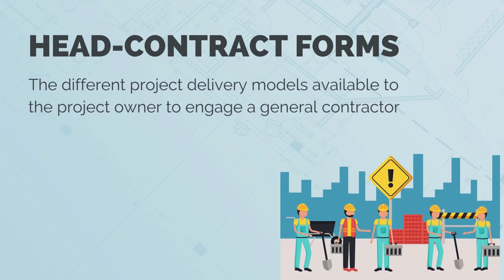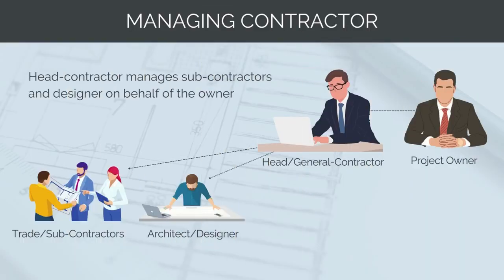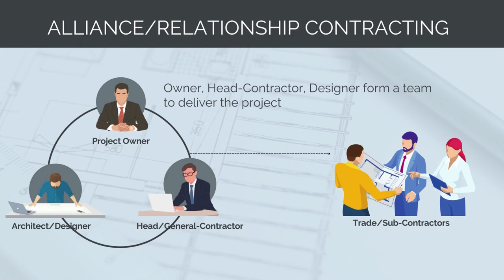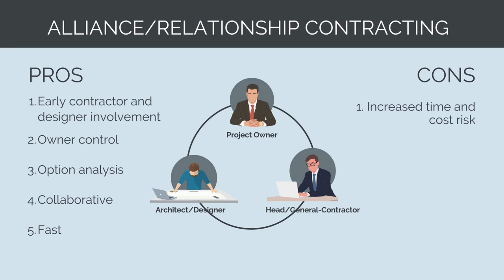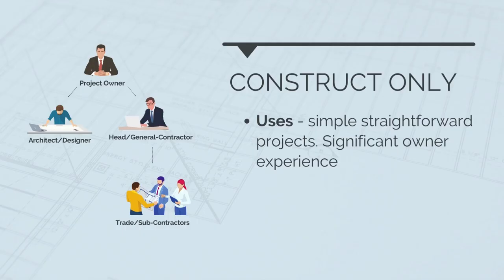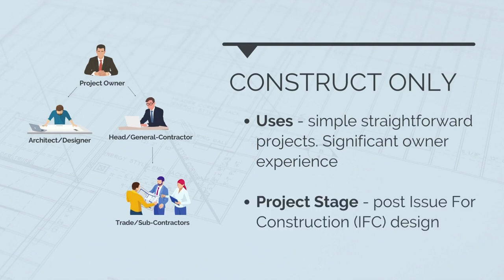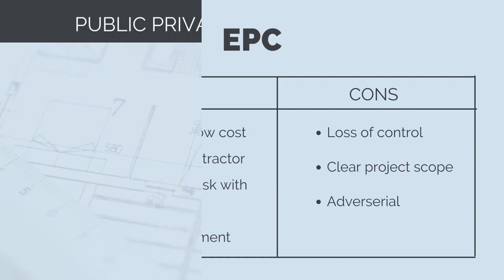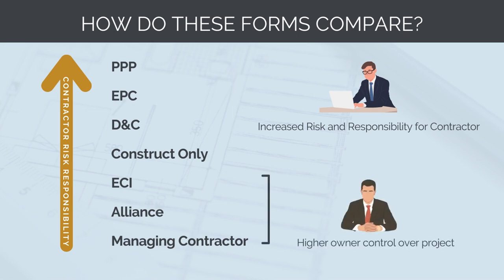Forms of Construction Contract